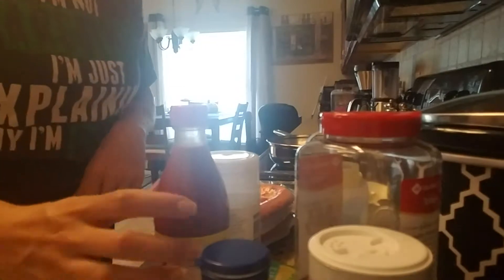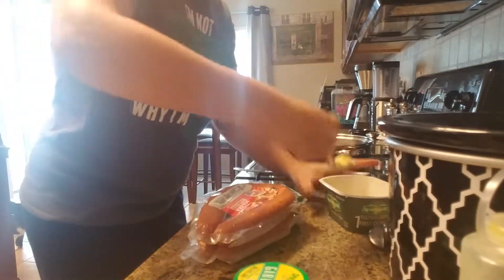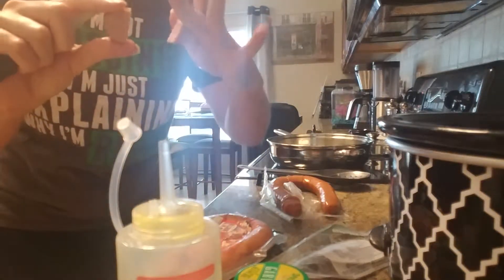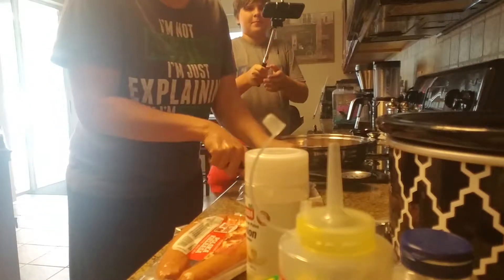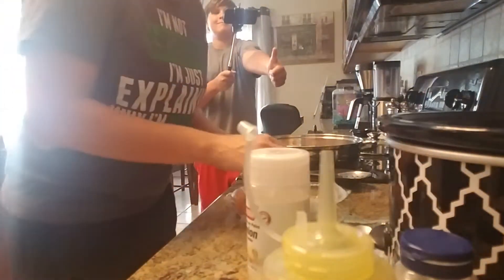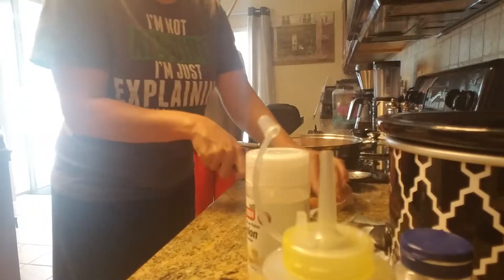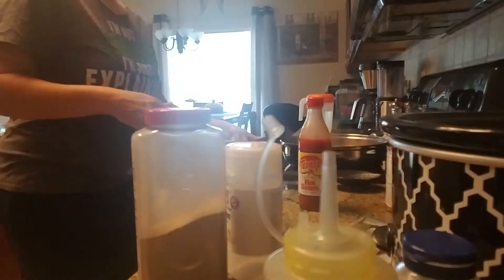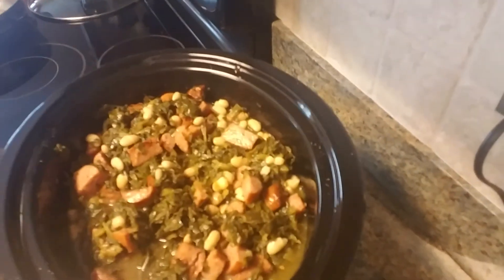Spanish white bean soup.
No time to cook?that's ok. 20 minute recipe.